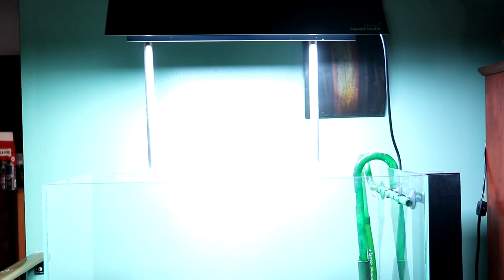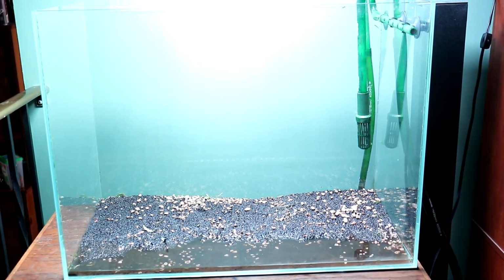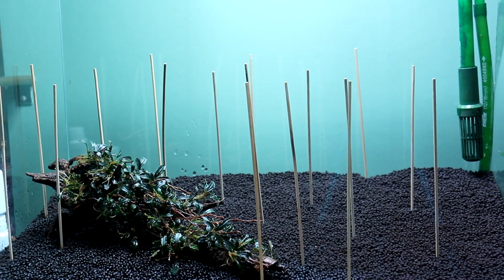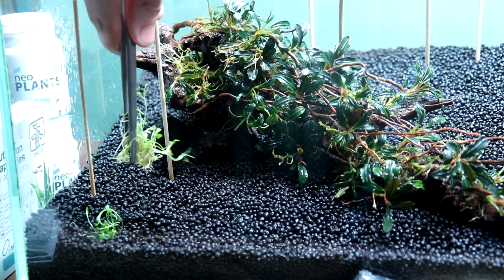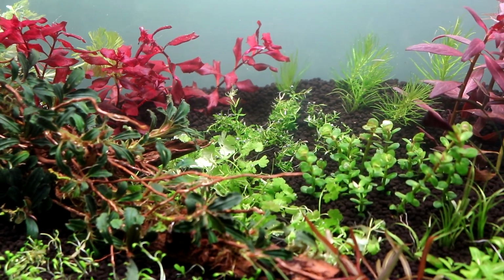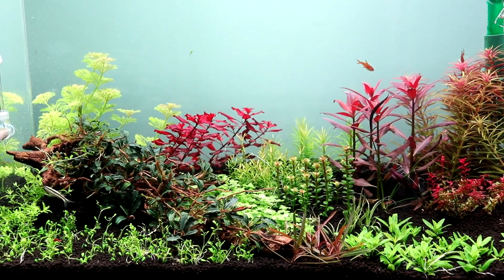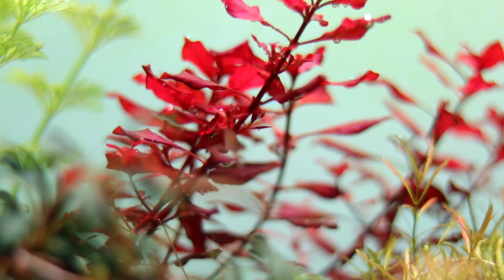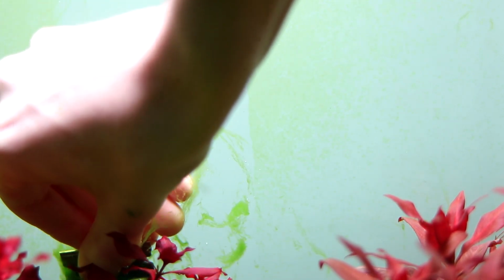DUTCH STYLE AQUASCAPING TUTORIAL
Thank you for helping me with this build!

This video is a step by step tutorial of how I set up my 24 gallon dutch style aquascape. I use tropica aquarium soil, the chihiros vivid 2 for light, and CO2 art pro elite regulator for CO2. This aquarium is a high tech set up with strong light and CO2 so not really for beginners but it gives you an idea of what is possible in the hobby.